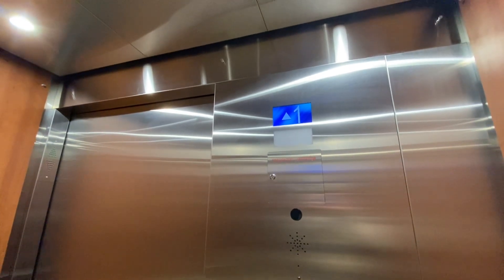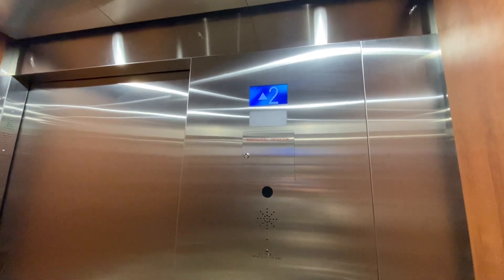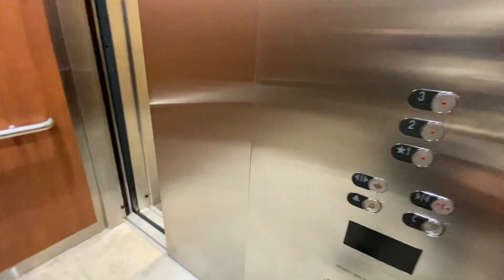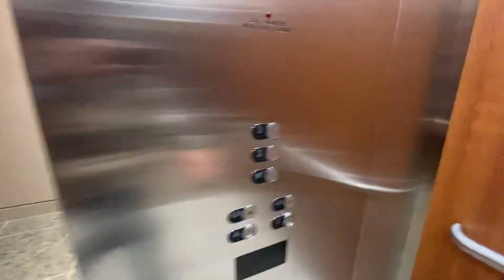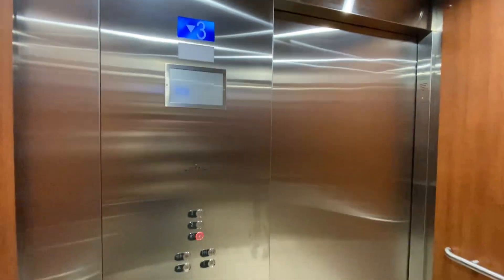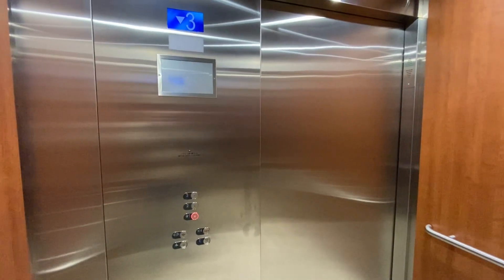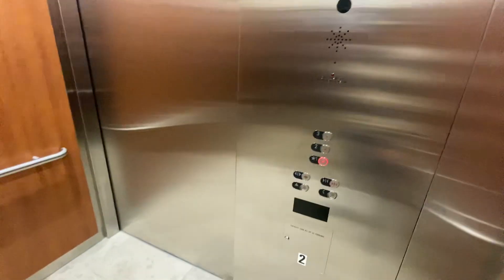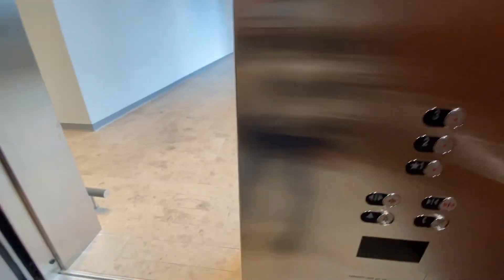Brand New CKG MRL Traction Elevator at Simons/Entrance 8, Haifax Shopping Centre in Haifax NS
A very nice brand new CKG MRL traction elevator at Entrance 8, Simons, Winners, Dollarama, and PetSmart, Haifax Shopping Centre in West End Halifax NS. This new section of the mall is the former Eaton’s/Sears store, which closed on January 14, 2018. I absolutely love this elevator, my first CKG elevator to ever film. Filmed on 04/06/24.